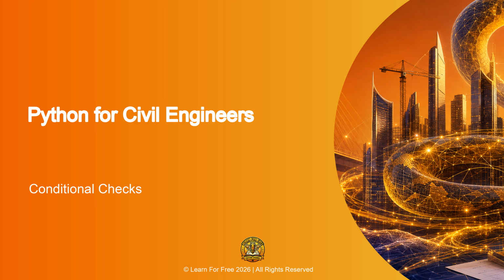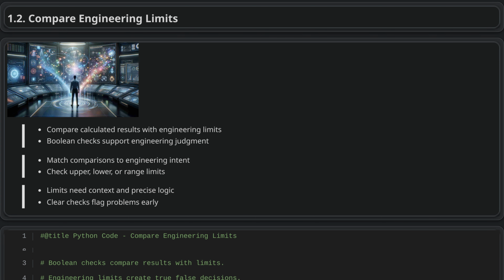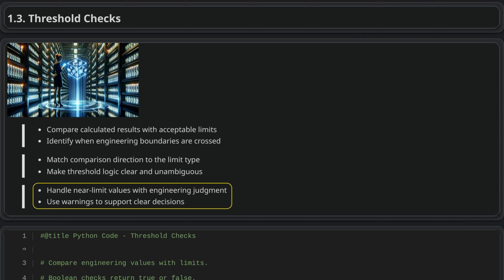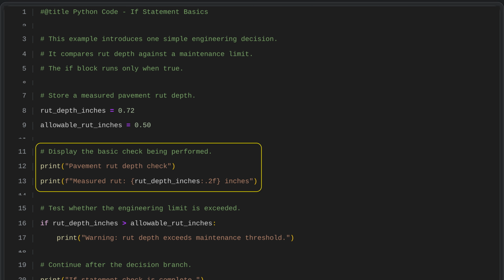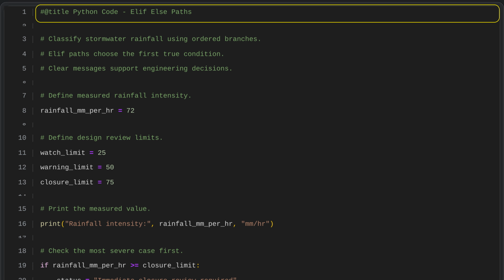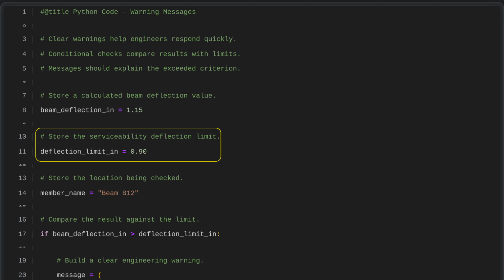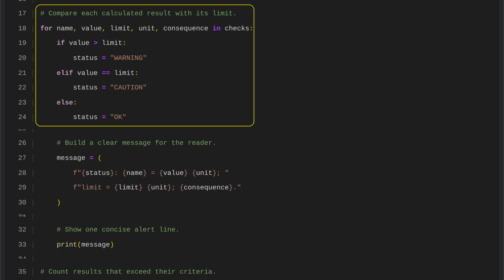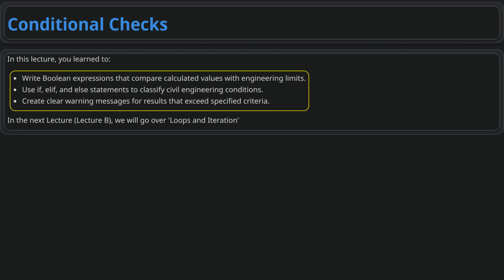Python If/Else for Civil Engineers: Limits, Checks & Warnings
Translate engineering limits into Python Boolean expressions and if/elif/else decisions. Use civil engineering examples to produce clear pass, fail, and warning messages.

Course: Python for Civil Engineers
Module 02: Control and Logic
Lecture A: Conditional Checks

CONTINUE LEARNING
Python Loops & Iteration for Civil Engineers